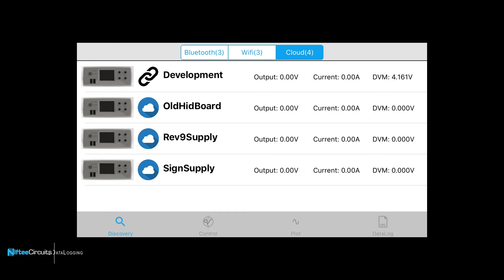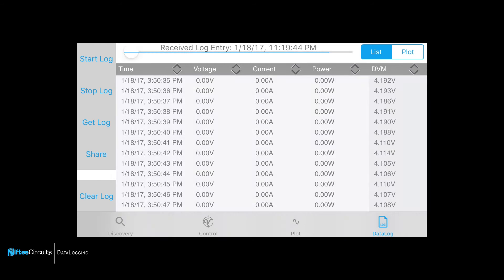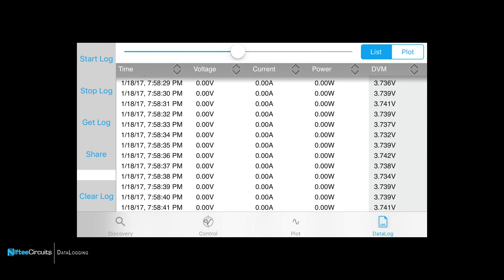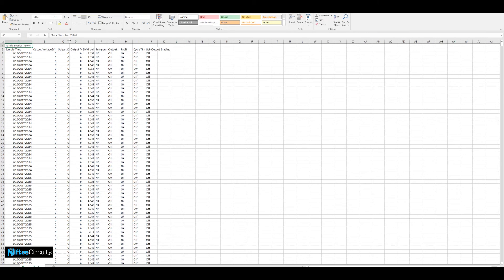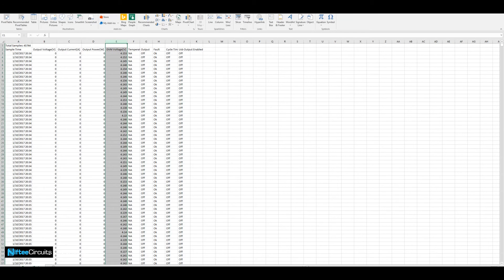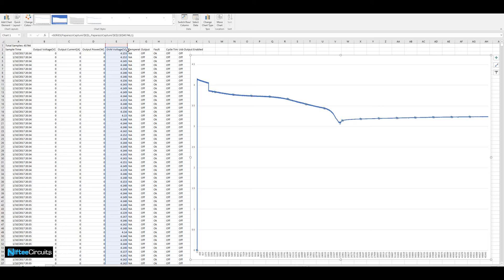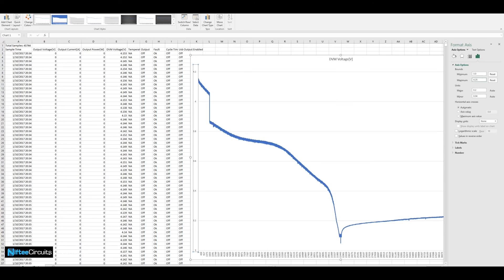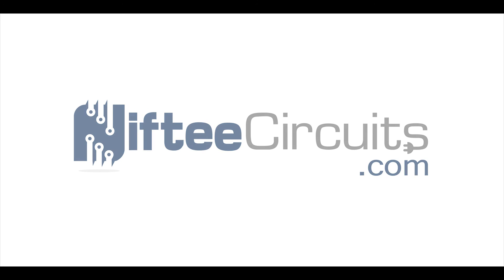NifteeSupply - DataLogDownloadApp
NifteeSupply data logging control with mobile app.